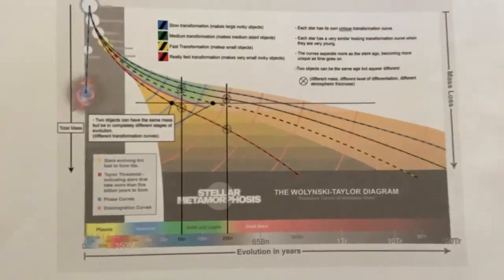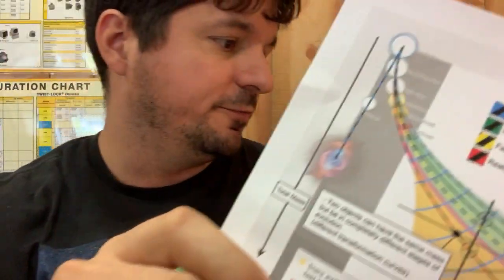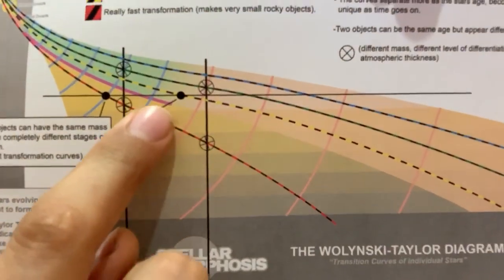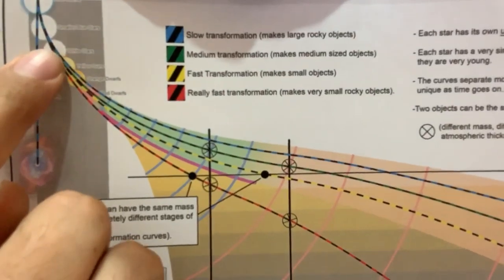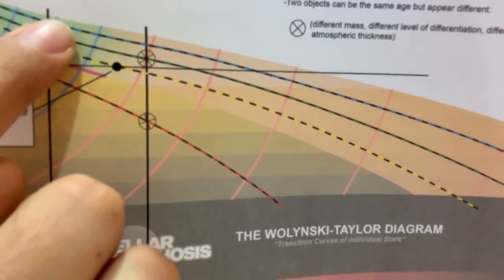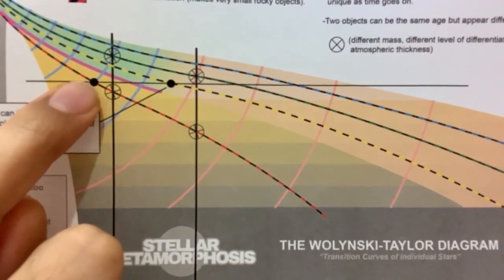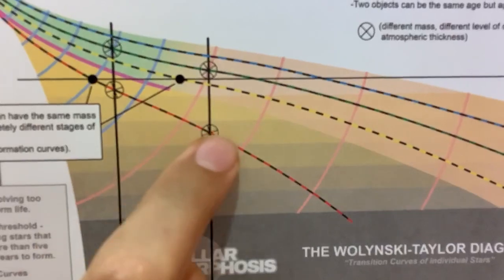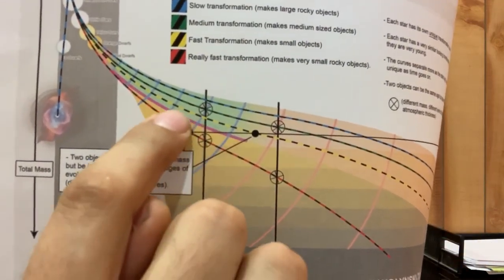Explaining Transformation Curves